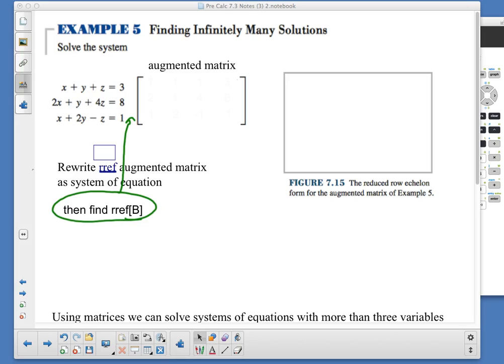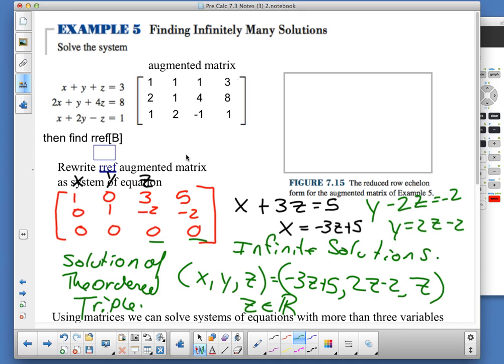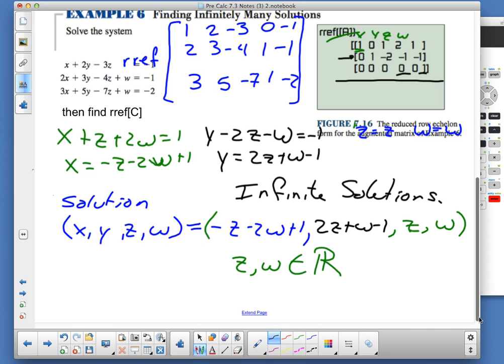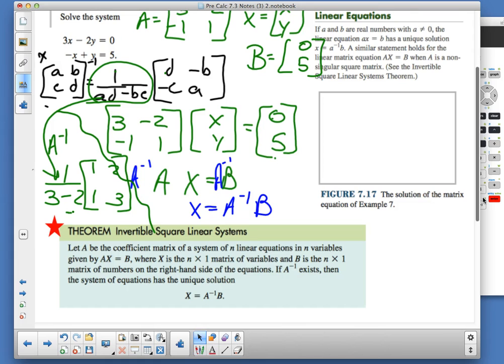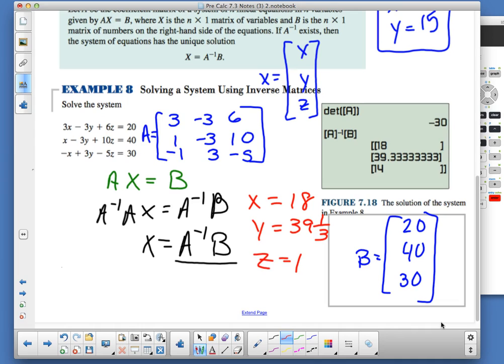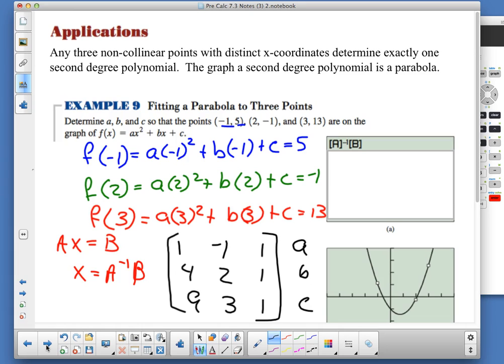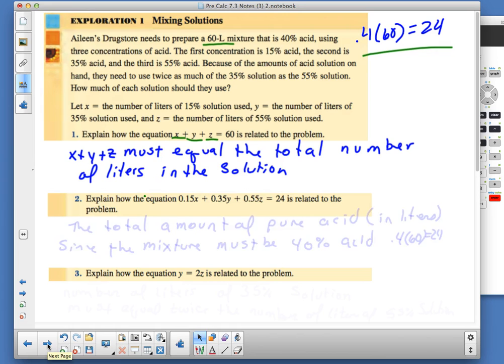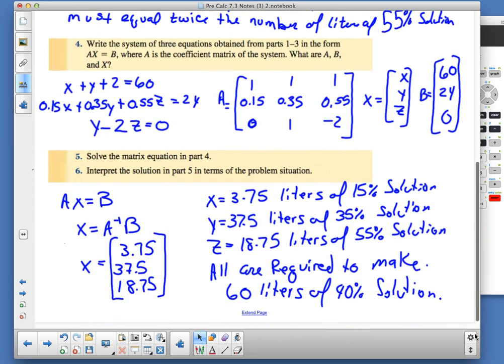PreCalc 7 3 Day 2 Class Notes Video